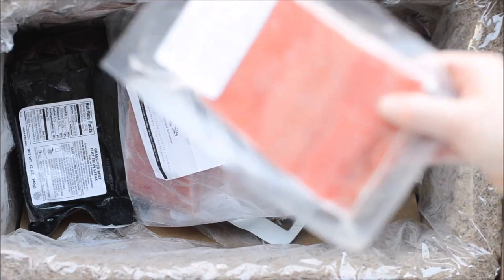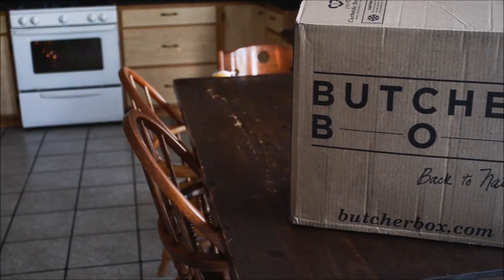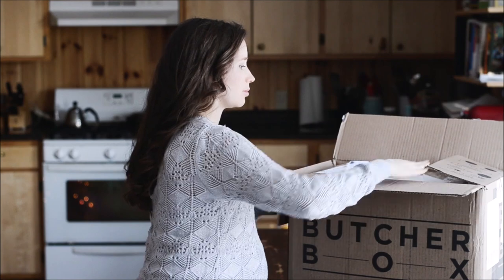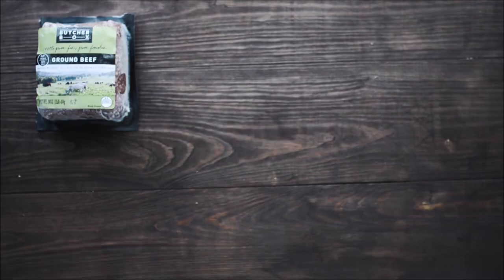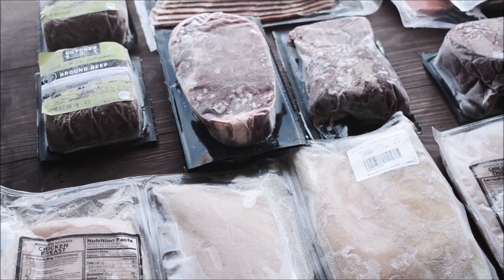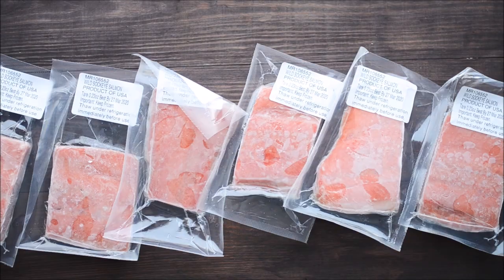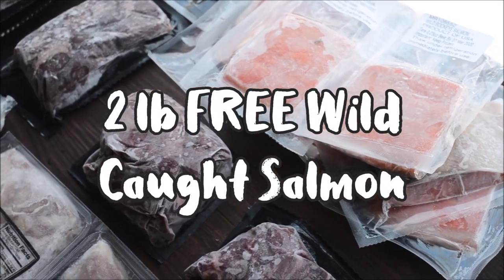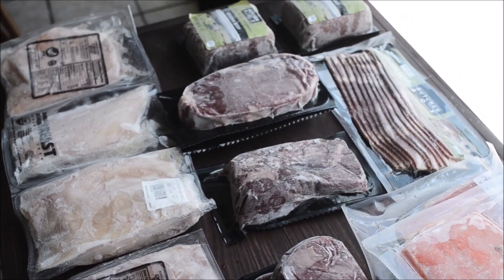ButcherBox NEW Salmon Unboxing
ButcherBox just released Wild-Caught salmon in their boxes!

FTC: ButcherBox sent me their new Salmon box for review. All opinions are entirely my own.